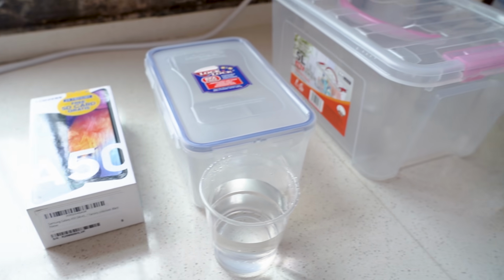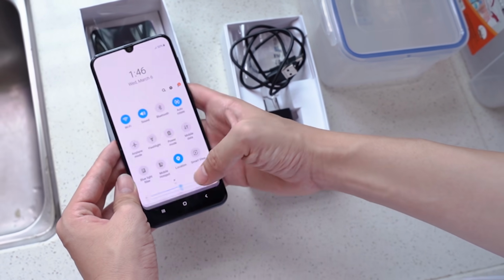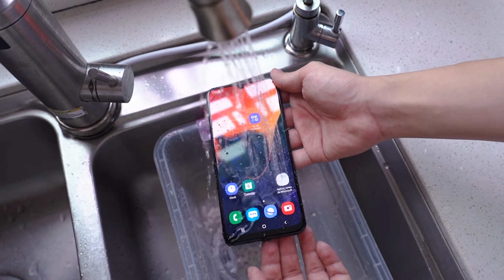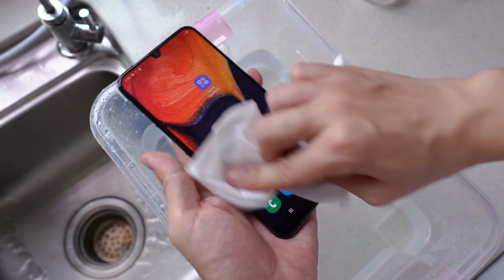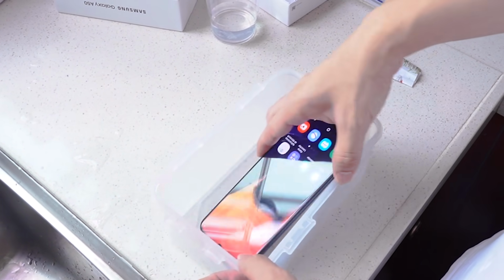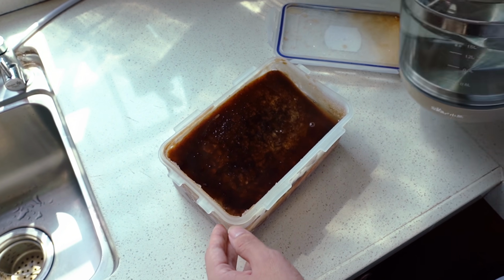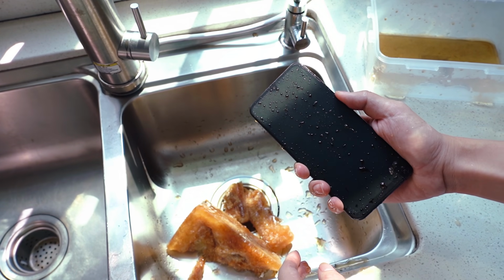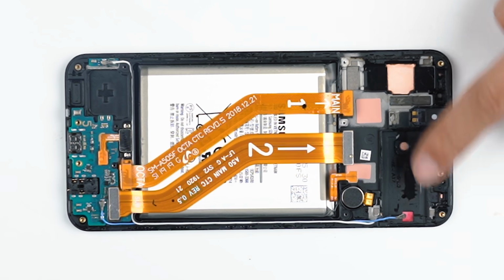Samsung Galaxy A50 Waterproof Test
This video is about some waterproof tests on the Samsung Galaxy A50.
Is Samsung Galaxy A50 waterproof or water resistant? You will find answers in this video.

After all the test, I found Samsung Galaxy A50 is not waterproof. It is only splashproof. Samsung Galaxy A50 is IPX3 rated which is basic splashproof level.

My suggestion is : don’t try putting your Samsung Galaxy A50 into water. And if your Samsung Galaxy A50 got water damage, you should tear down the device and eliminate the moisture in it.

Witrigs offers not only mobile repair tutorial including disassembly, assembly, and components replacement guide, but also phone accessories review video on YouTube.
If you are interested in DIY phone repair or latest phone accessories review,